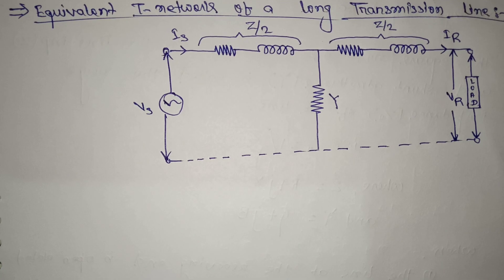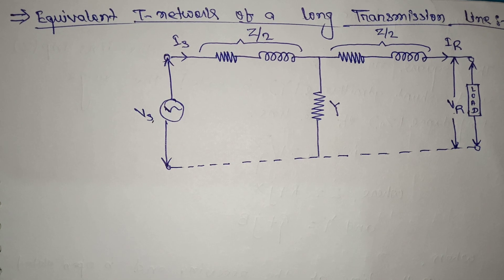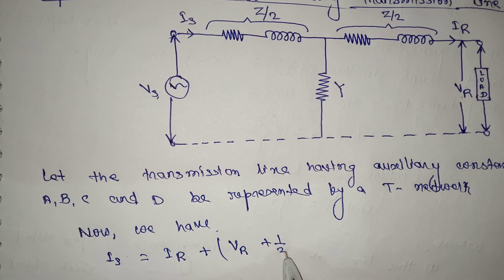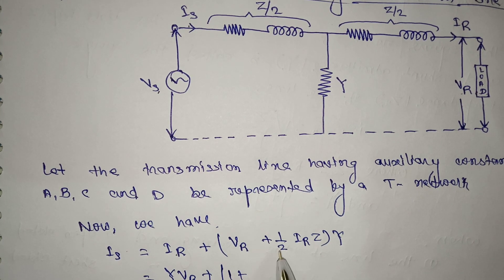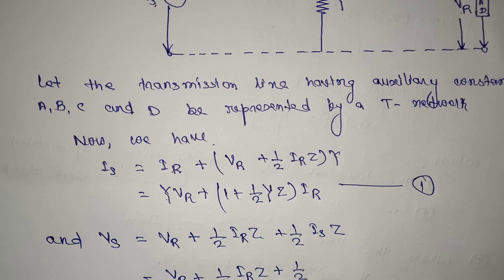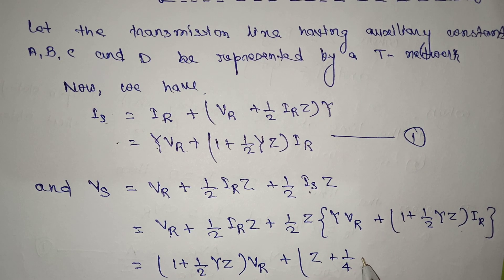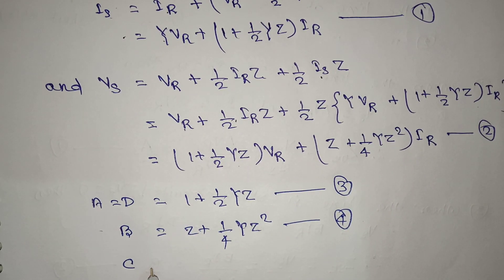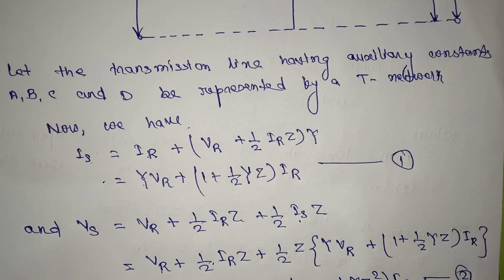Equivalent T-network of a long transmission line